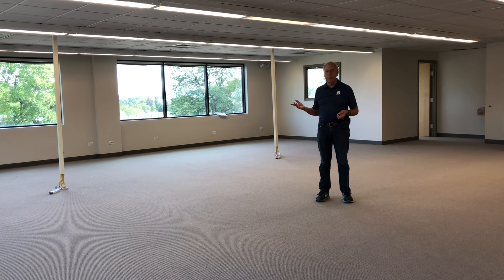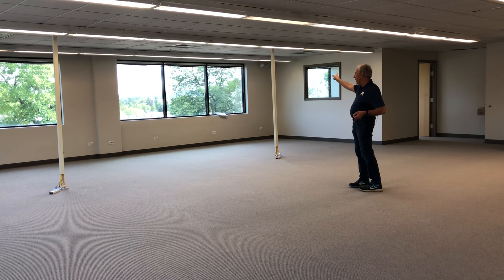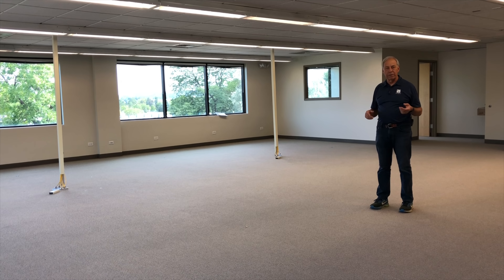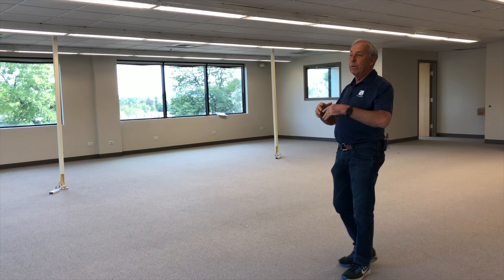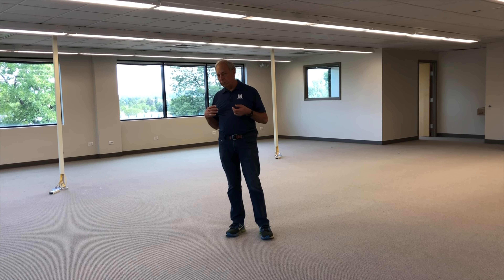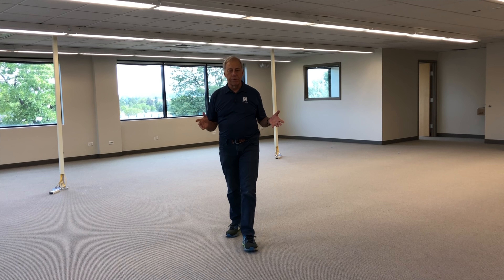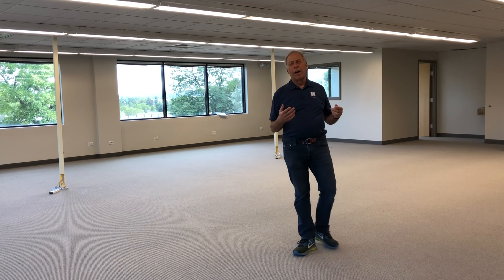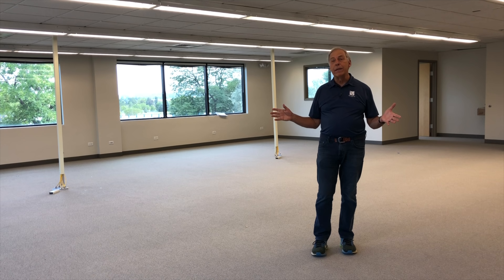What is a plasma tweeter?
Years ago there was a massless tweeter called the Blueflame and it was an incredible sounding high-frequency driver. Whatever happened to that tweeter and the Hill Pasmatronic speakers? Have a question you want to ask Paul?